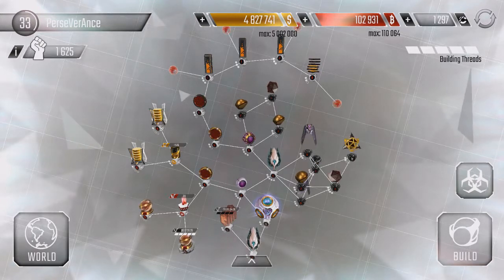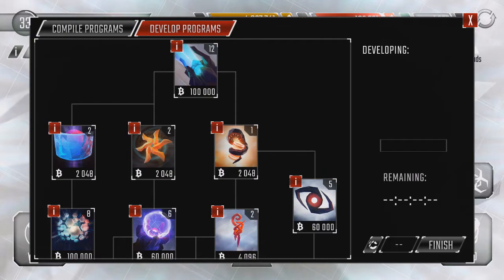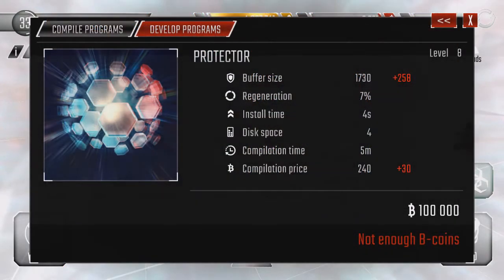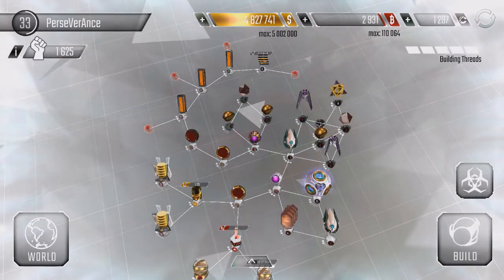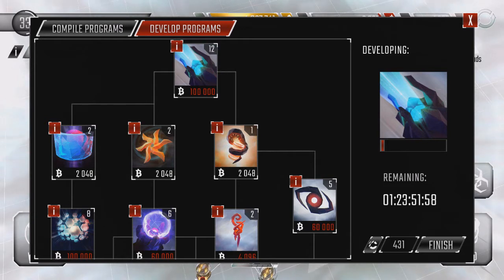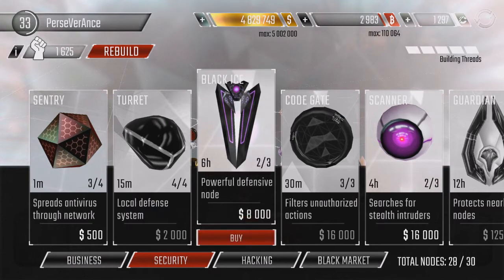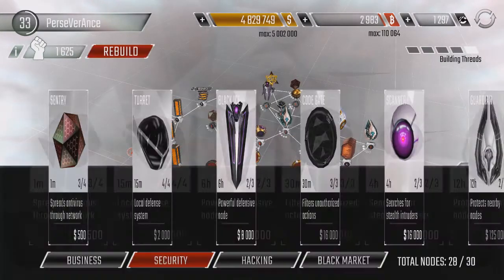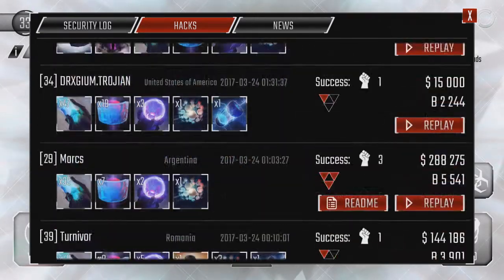BIG FISH, SMALL POND | Hackers - join the cyberwar! [Episode 29]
In this episode of Hackers, I realized my mistake with my program progression. I used to be a big fish in a small pond, and I haven't adapted well to the ocean. Hopefully, it's not too late.

This episode is a bit number heavy. I do calculations, comparisons, and analysis of various programs for the first 9 minutes. If you aren't interested in the numbers, I won't be offended.

After that, I get to make use of my level 10 Core and place two new nodes into my network.

I then end off by showcasing the level 8 protector against JohnTheRipper, level 41; and nothacker1, level 41.

I am level 33.

Hackers is a multiplayer mobile game, where you build your own 3D network and hack networks of other players online. It is a strategy game designed to be played over a long period of time, in short bursts.

Hackers is made by Trickster Arts.